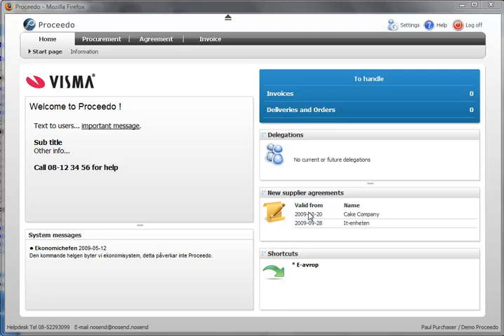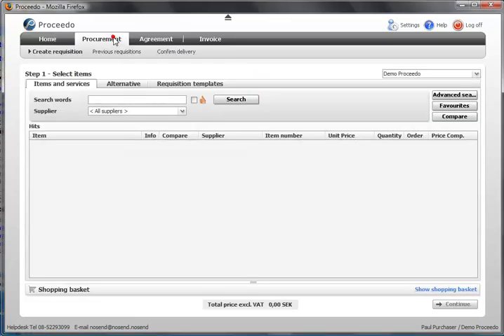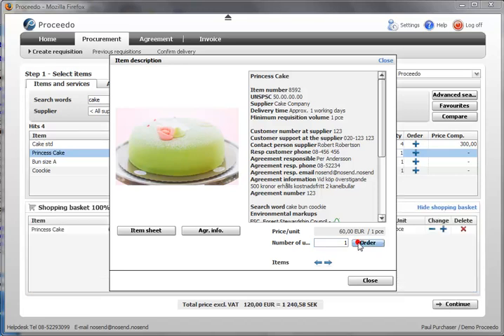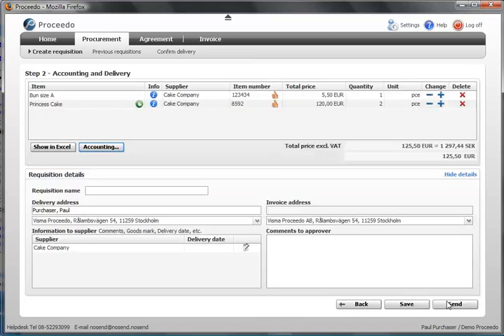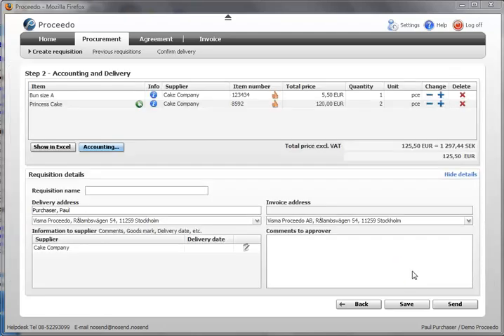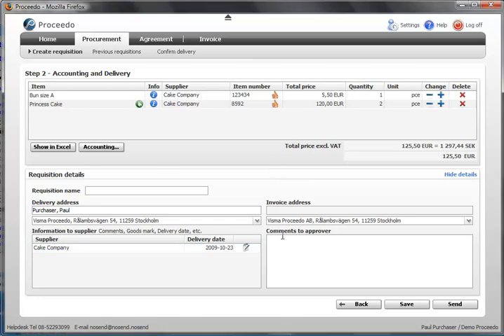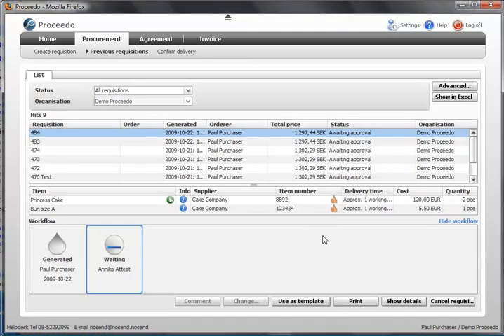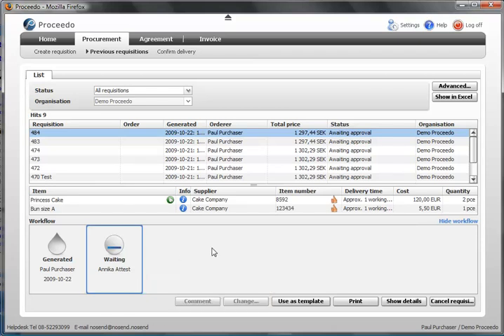One minute demo of Visma Proceedo Buyer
One minute demo of Proceedo eProcurement, Saas, Visma Proceedo, On Demand, Cloud Computing,  Invoice Management